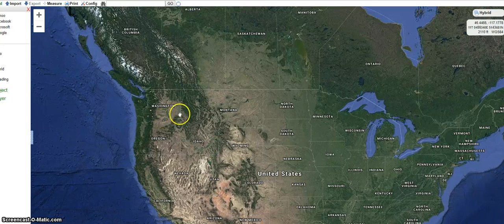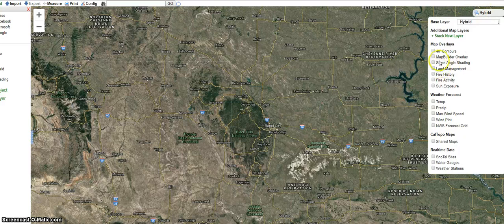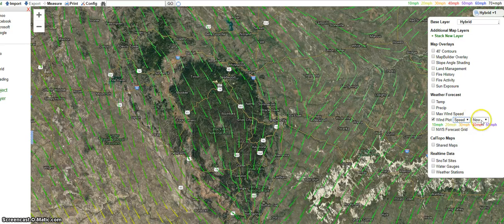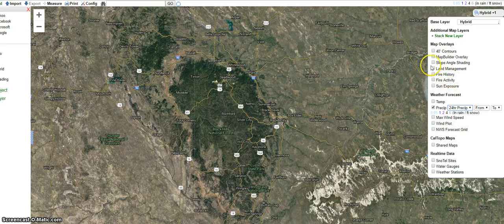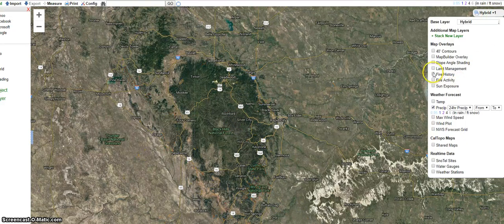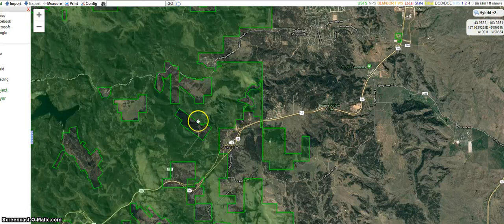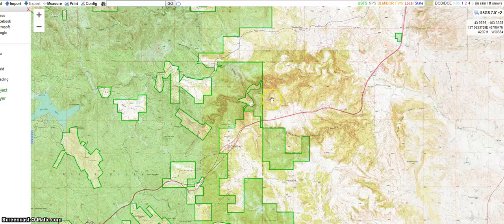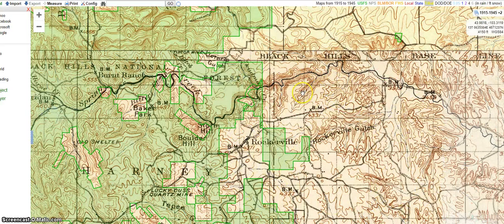caltopo layers TIE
brief overview of caltopo layers